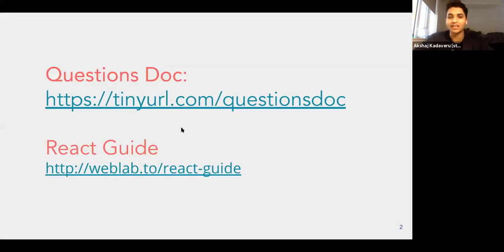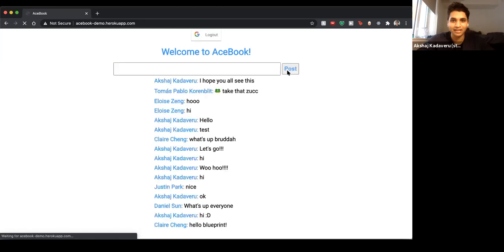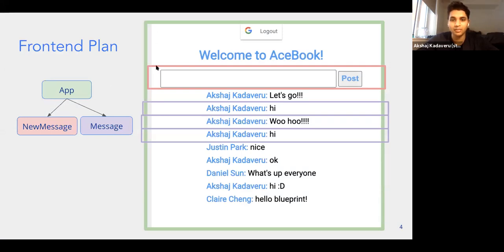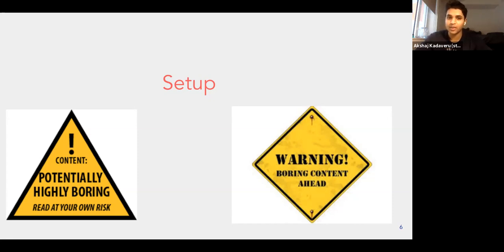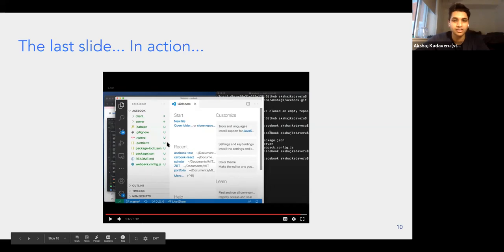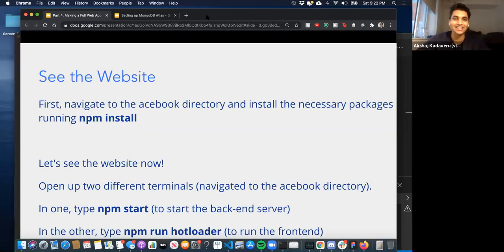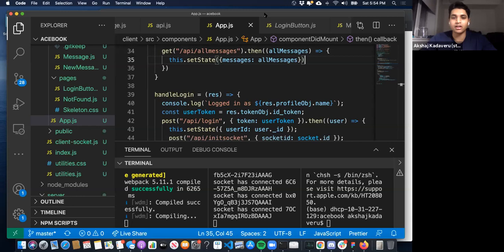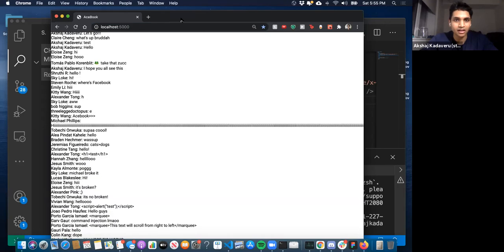Web Dev Advanced Workshop #4 | Blueprint 2021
The last workshop in the Web Dev Advanced series at the Learnathon taught by members of MIT's Weblab Team (Akshaj Kadaveru, Claire Cheng, and Daniel Sun).